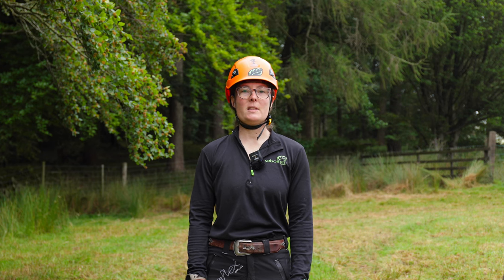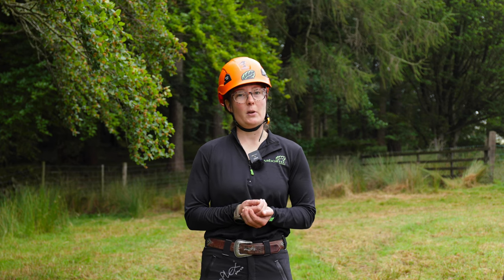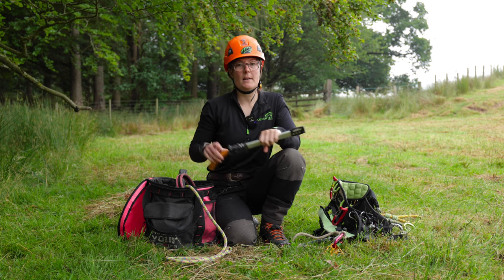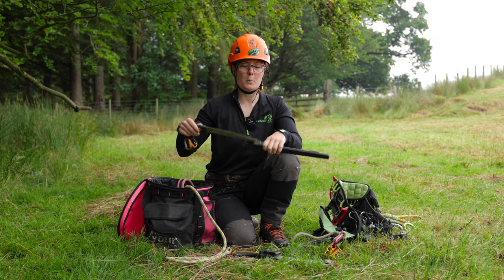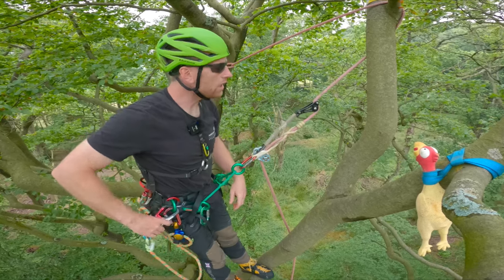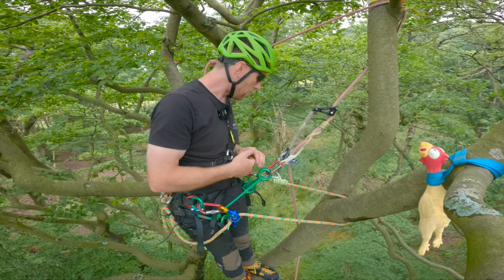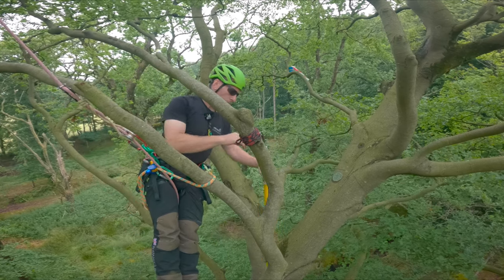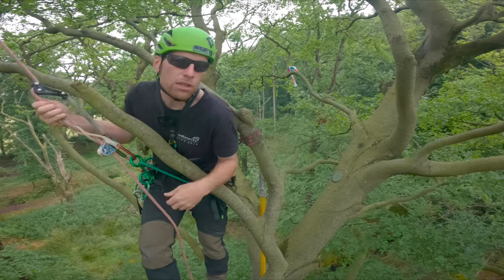Episode 5 - The Work Climb - Tree Climbing Competitions - Everything you need to know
In Episode 5 of our climbing competition series, Mike and Kate go through the last of the Preliminary Events - The Work Climb. Covering everything from what to expect on the day, the gear you'll need, a demo of each station and a full real time run through.

The Work Climb Event tests the competitor’s ability to move throughout the tree using approved tree climbing equipment. The event setup is the same for all competitors. Each competitor starts from a staging area in the tree and is required to visit five workstations throughout the tree, performing a specified task at each station.

Points are scored by successfully completing the tasks described at each station and ringing the bell (or sounding the horn) with either a handsaw, pole pruner, or hand, as indicated. At certain stations, additional bonus points can be earned. Competitors can also lose points for failing to properly complete certain other tasks.

Competitors earn subjective points based on safety, control, style, poise, and creativity at the discretion of the judges. A competitor can be penalised for unsafe or uncontrolled acts at the discretion of the Event Head Judge. The Event Head Judge shall issue an audible warning to the competitor should this occur. A second unsafe or uncontrolled act may result in disqualification.

The time limit for this event is 5 minutes.

We have collaborated with Mike and Katie Curwen who both have an extensive knowledge of comps and bags of experience when it comes to competing. Mike recently finished 4th in the World championships and 3rd in the Europeans.

Share with your mates or anyone that’s thinking about competing.

Timecodes:
0:00 - Intro
0:27 - What is the Work Climb event?
1:05 - What you'll need
2:33 - Starting the Work Climb
3:38 - Pole Saw Station
4:24 - Handsaw Station
4:58 - Log Toss Station
5:52 - Limb Walk Station
7:16 - Landing Station
8:17 - Real time demo
10:48 - Rules for UK comps
12:19 - Penalties and Summary
13:20 - Bloopers